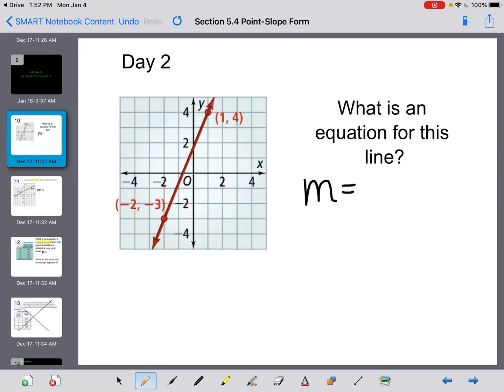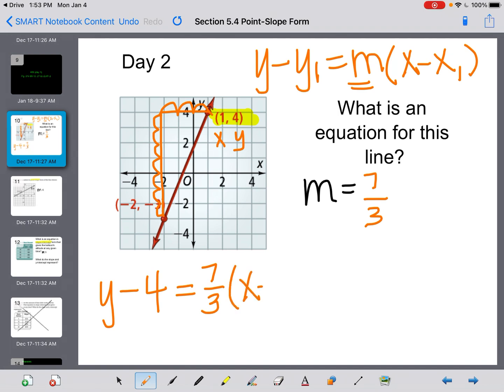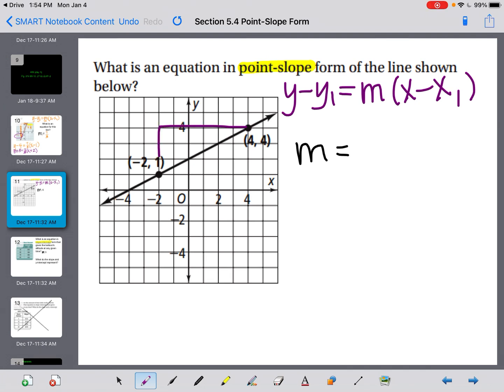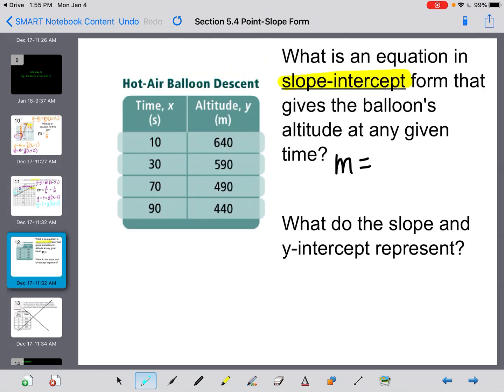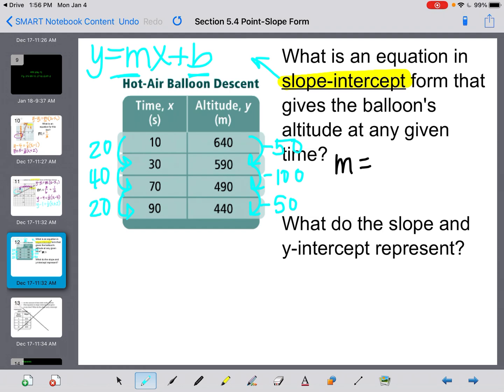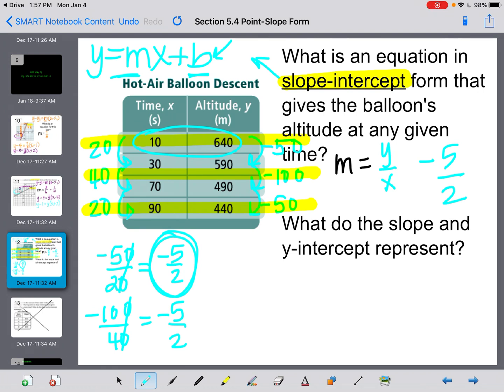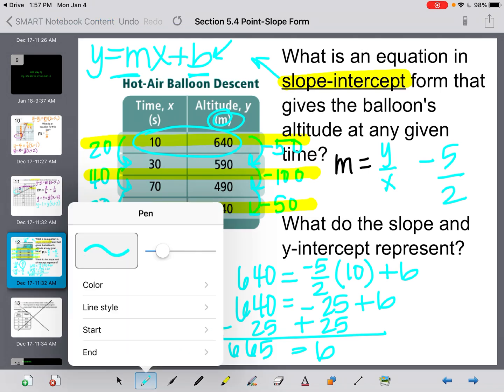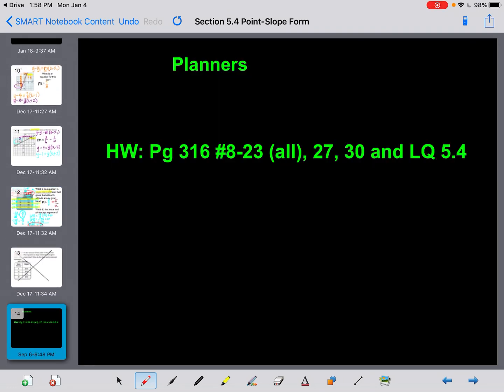5.4 Point-Slope Form (part 2)